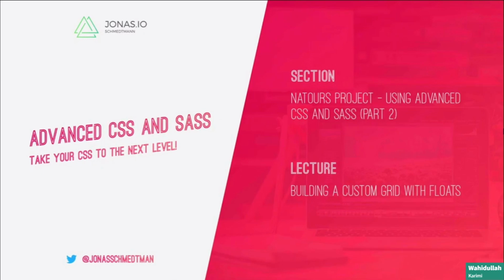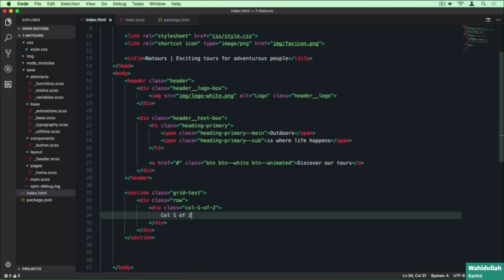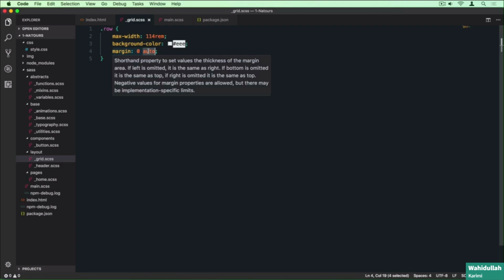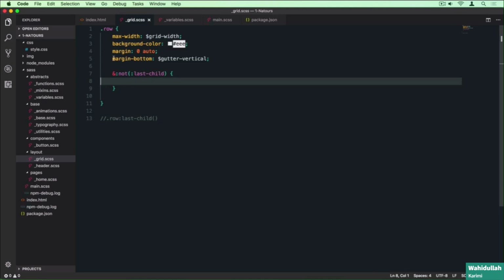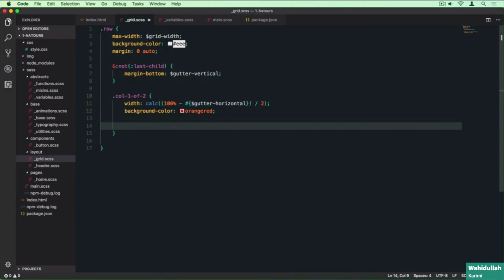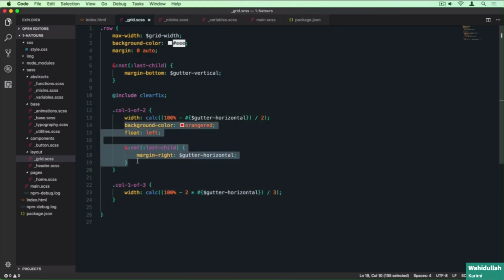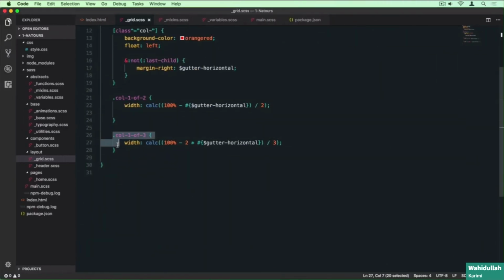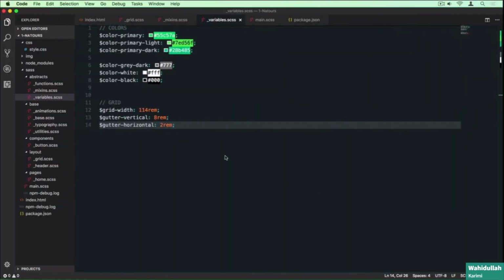Advanced CSS (2025) - Epic #16 - Custom Grids with Floats | Jonas Schmedtmann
Welcome to Episode #16 of this Advanced CSS Course! In this video, we will explore building a custom grid with floats and dive deep into essential CSS techniques that will enhance your layout-building skills.

What You'll Learn in This Video:
✅ Building a Custom Grid System with Floats – Understand the logic behind float-based layouts 🏗️
✅ How Attribute Selectors Work – Style elements efficiently using advanced selectors 🎯
✅ Understanding the :not() Pseudo-Class – Learn how to exclude elements dynamically 🚀
✅ Using calc() in CSS – Perform calculations directly in your styles for flexible layouts 🔢
✅ Architecting & Implementing a Simple Grid System – Learn best practices for scalability 📐

✔️ Web developers who want to master custom CSS layouts
✔️ Frontend developers looking to build lightweight, flexible grids without frameworks
✔️ UI/UX designers who want to understand advanced CSS selectors and layout techniques